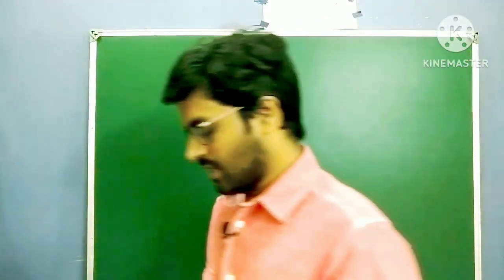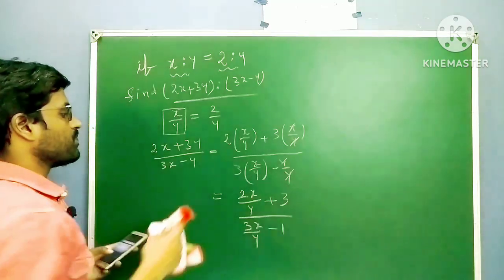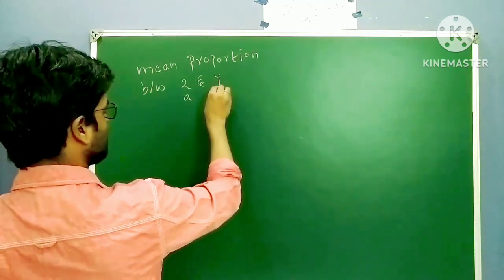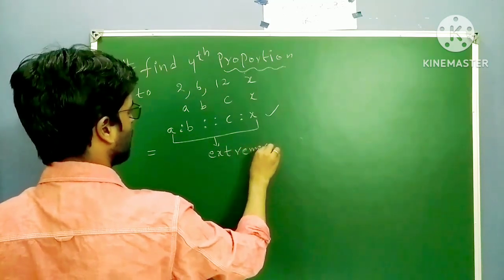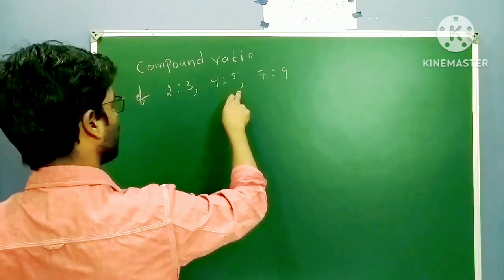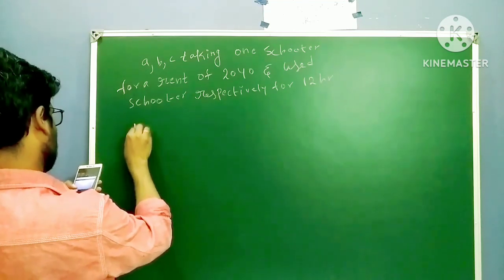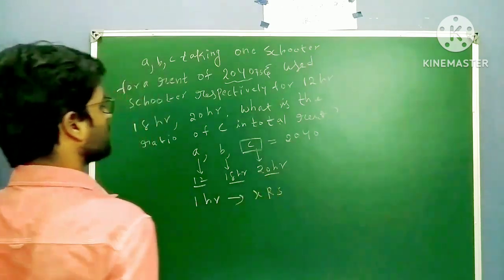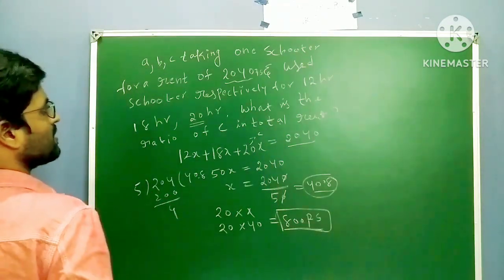General Aptitude|| CSIR NET 2023| ratio and proportion| general aptitude series || gate 2024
general aptitude, general aptitude question and answers, general aptitude for csir net chemical sciences, general aptitude csir. general aptitude for gate, general aptitude for gate 2024
ratio and proportion| general aptitude|| csir net 2023 | gate 2024| general aptitude by krish chemistry